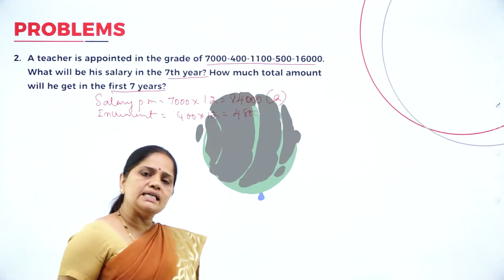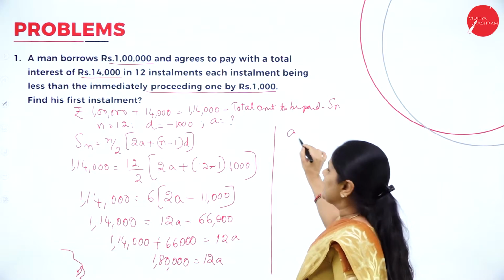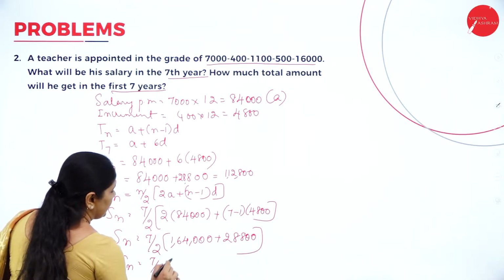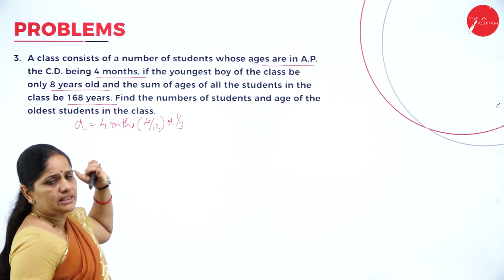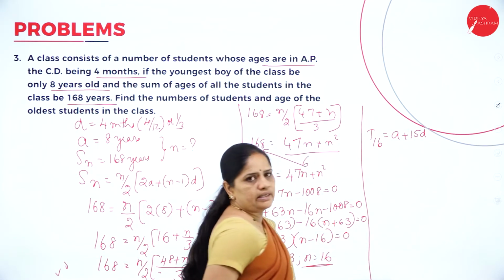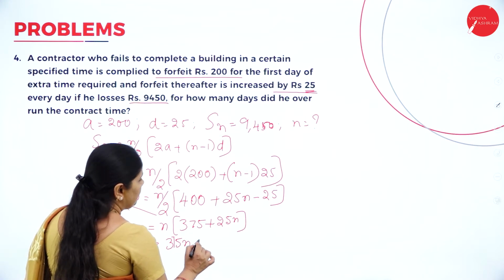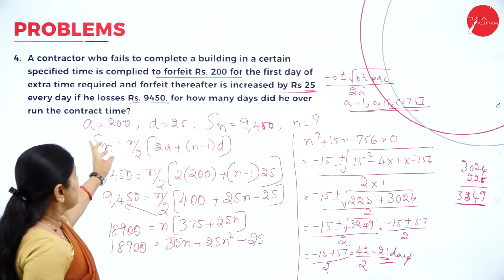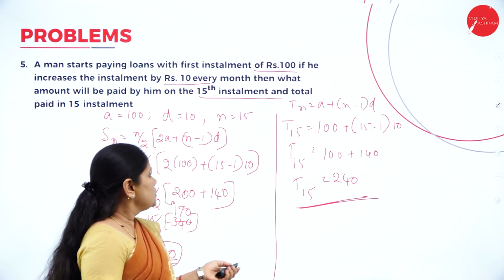DAY 12 | QUANTITATIVE TECHNIQUES | IV SEM | B.B.A | PROGRESSIONS | L3